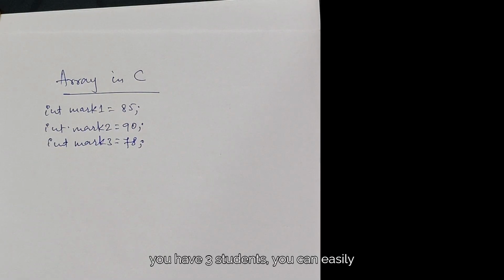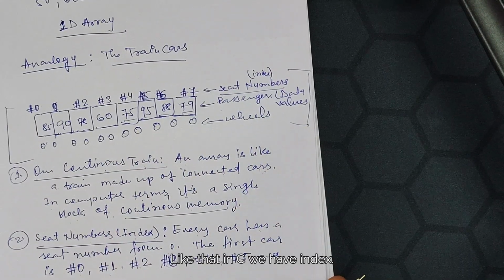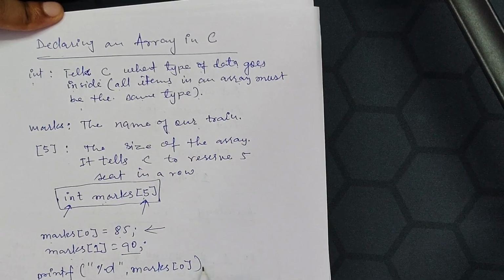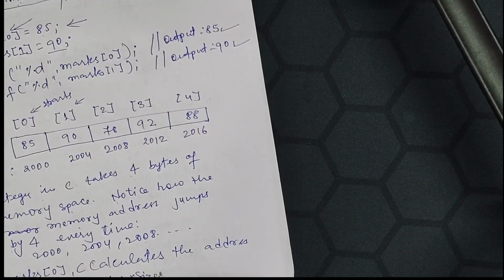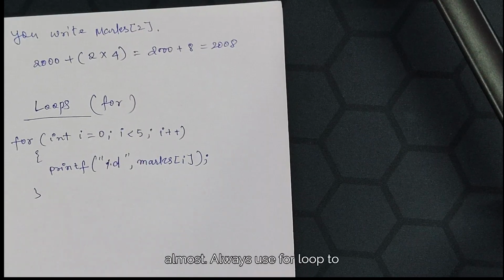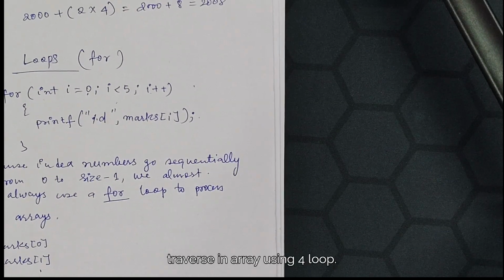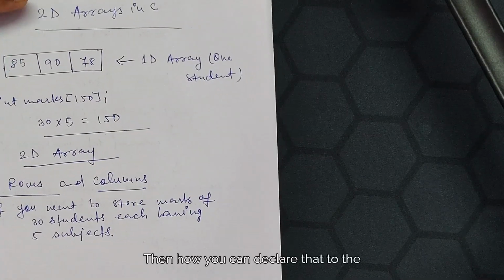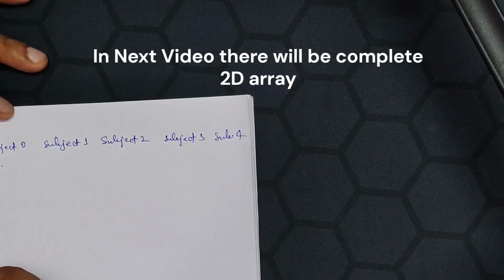Arrays in C Explained with a Simple Example (Beginner Friendly)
Arrays are one of the very first and most important concepts in C programming — and once you understand them properly, everything else (loops, strings, 2D arrays, pointers) becomes much easier. In this video, I explain what an array is, why we use it, and how to write array programs yourself, using a simple train chair car analogy and hand-drawn diagrams.

By the end of this video, you will understand:
✅ Why we need arrays (the problem they solve)
✅ What an array actually is (in plain English)
✅ How indexing works, and why it starts from 0
✅ How to access and update array elements
✅ The most common beginner mistake — index out of range
✅ How to traverse an array using a loop
✅ A real example: finding the sum and average of values
✅ How arrays connect to pointers

This explanation uses a simple analogy — think of an array like a train chair car. One straight row of numbered seats, all the same size, each holding one passenger. That's exactly how an array works in C!

⏱️ Timestamps:
0:00 Introduction
0:40 The problem arrays solve
2:00 What is an array?
2:45 Train chair car analogy explained
5:00 Declaring an array in code
6:30 Accessing array elements
8:00 Common mistake: index out of range
9:00 Traversal using a loop
11:00 Practical example: sum and average
12:30 Bonus: arrays and pointers
13:15 Recap

Drop a comment if you want the next video to be on 2D Arrays or Strings in C!